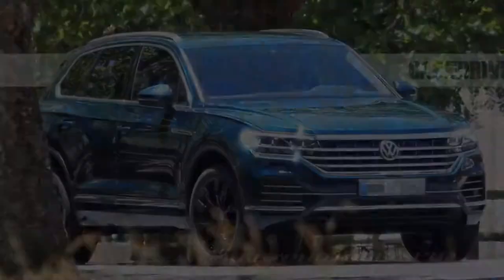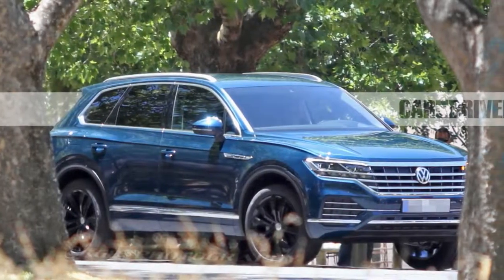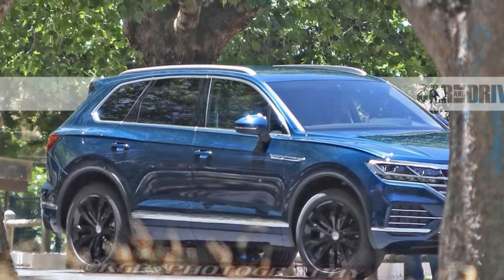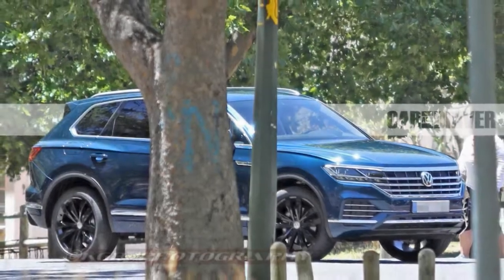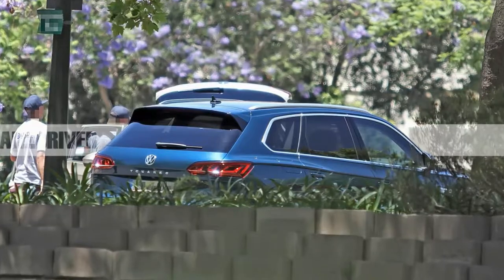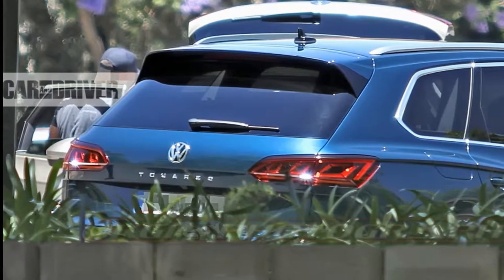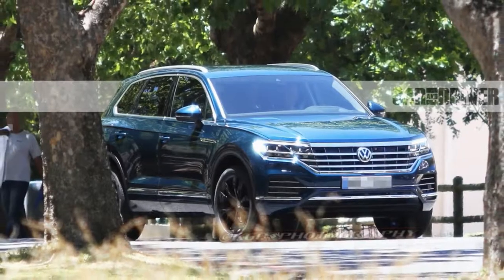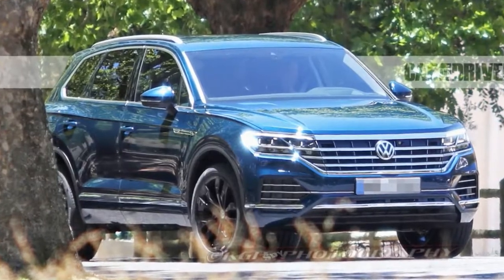WOW...!!! 2019 WOLKSWAGEN T-CROSS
Just a few months after the reveal of the compact T-Roc, another member of Volkswagen’s expanded SUV family has been spotted.

The latest prototype is for a new subcompact SUV that VW previewed at March’s 2016 Geneva motor show with the T-Cross Breeze concept.

It’s likely the production model will keep the T-Cross name, just as we’ve seen with the transition of the T-Roc from concept to production.

Although the T-Cross concept was in the form of a convertible, the production version it will spawn will feature a conventional 5-door SUV body. A convertible option hasn’t been ruled out, though.The subcompact SUV is closely related to the latest Polo. It will replace the unloved CrossPolo in VW’s lineup and may eventually spawn an Audi sibling badged a Q1.

Underpinning the vehicle is the smallest version of VW’s MQB platform. Both front- and all-wheel-drive versions are expected, as are manual and dual-clutch transmission options. Powertrains will likely be shared with the latest Polo.

Look for a debut of the T-Cross early next. VW won’t sell its T-Roc in the United States, but the automaker promises to bring in an SUV smaller than its Tiguan. There’s a good chance the T-Cross will be the SUV we receive. Potential rivals include the Chevrolet Trax, Honda HR-V, Hyundai Kona, Kia Stonic and Toyota CH-R.

Other SUVs that we know are coming from VW include a redesigned Touareg, a full-size offering based on 2016’s T-Prime GTE concept, and an electric offering based on the recently revealed I.D. Crozz concept. Note, the Touareg is not expected to reach the U.S. since VW wants to focus on the locally-built Atlas in our market.

2019 WOLKSWAGEN T-CROSS